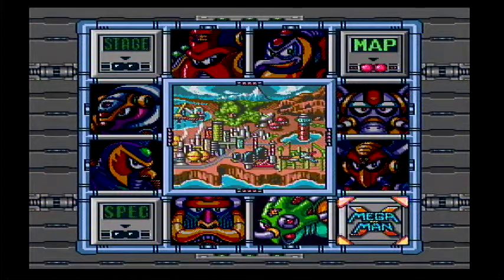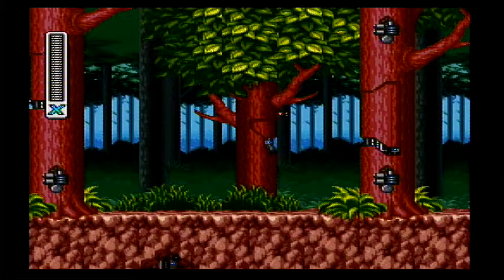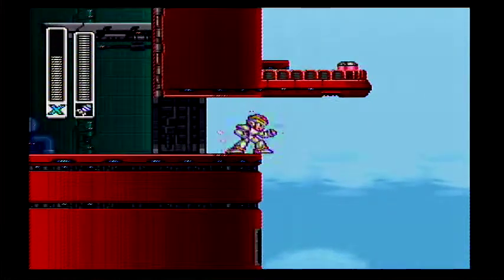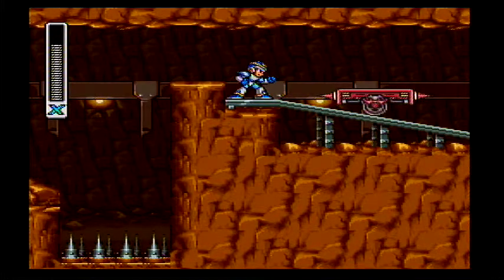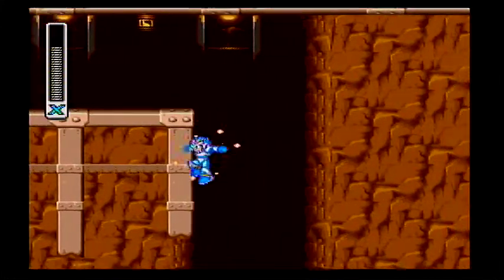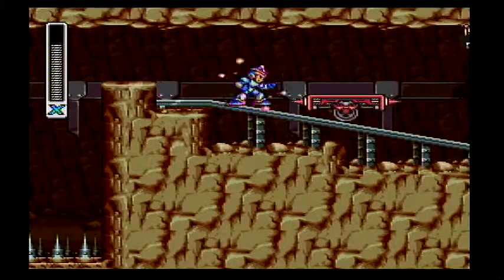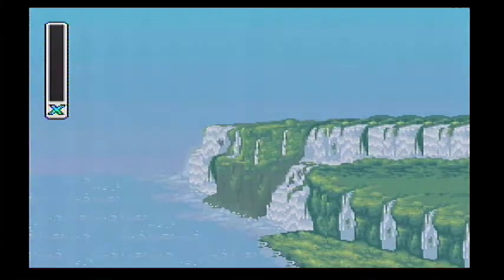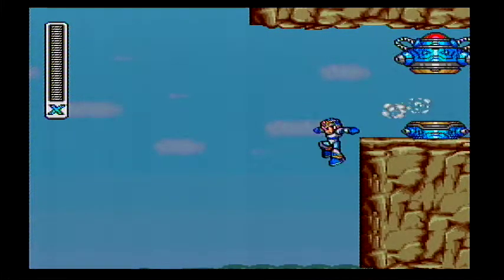Mega Man X # 7: Full Power Hour...Kinda